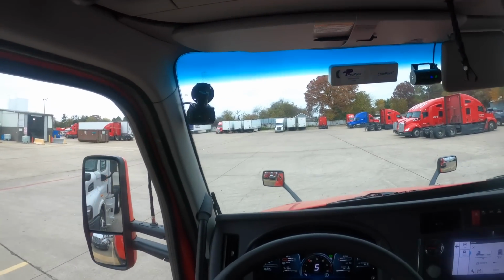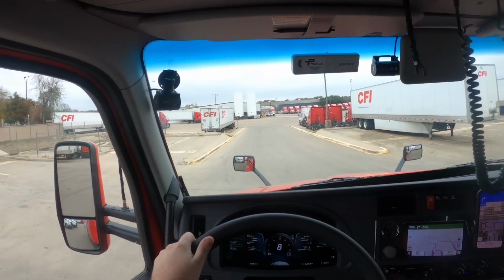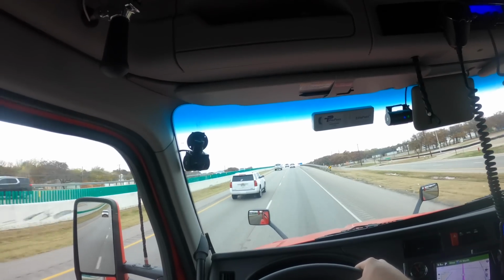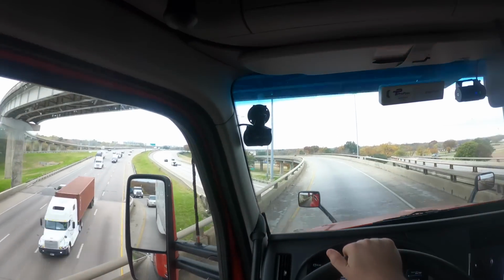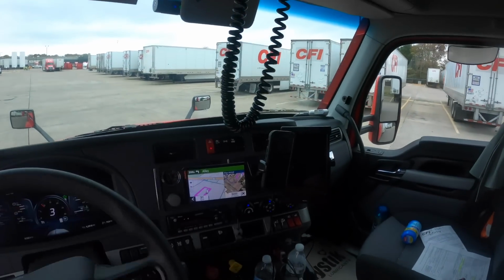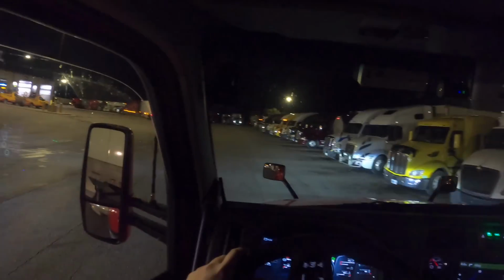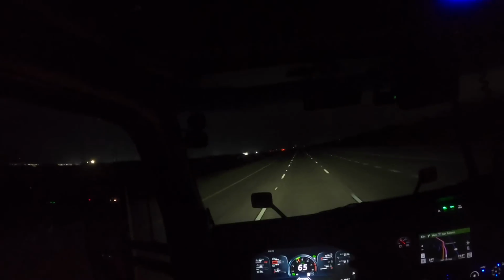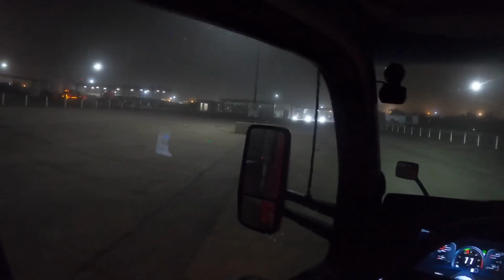| CFI | We Drove Next to The Tesla Factory in TEXAS | Rookie Trucking Vlog |OTR Trucking Life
Spend a Day with me in my POV Traveling across the United States in a 2023 Kenworth T680 (Next Gen)